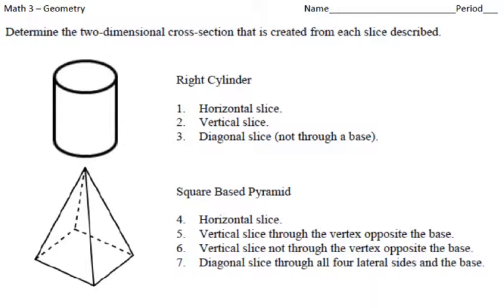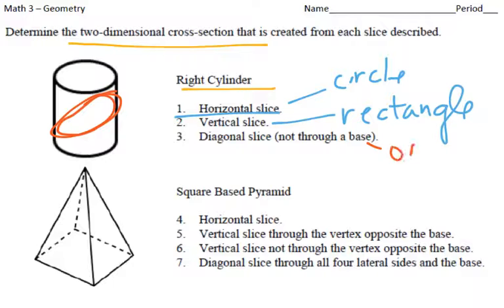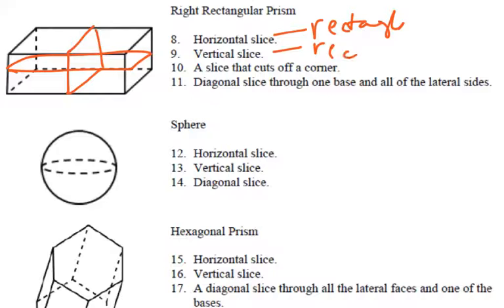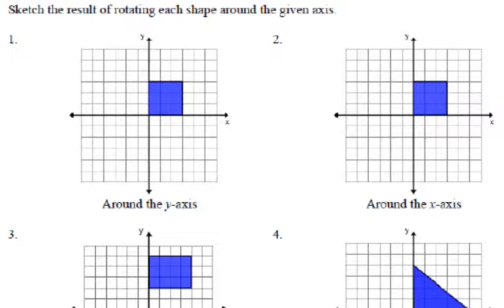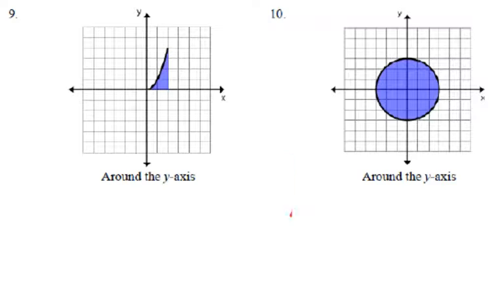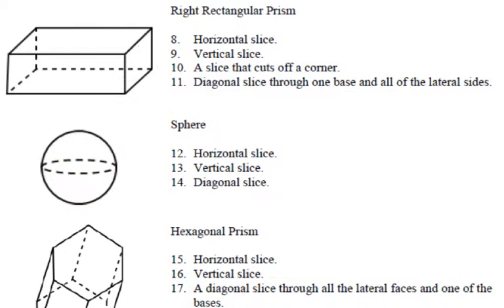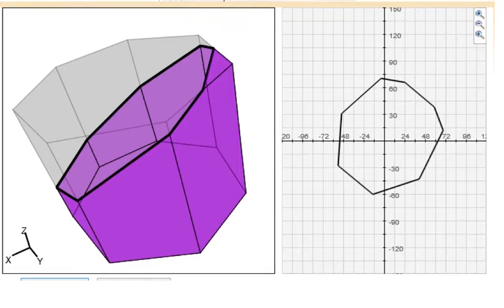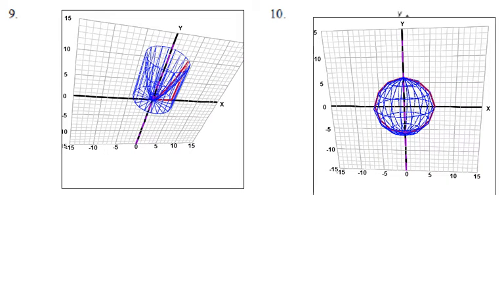Math 3 Geometry